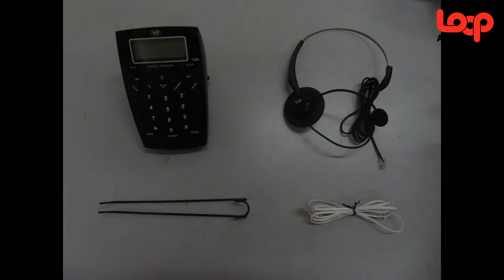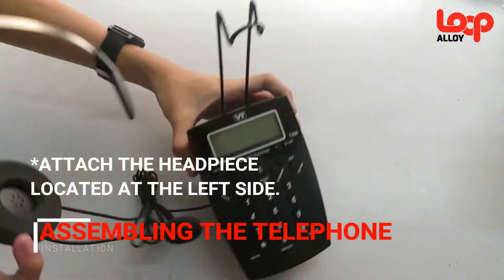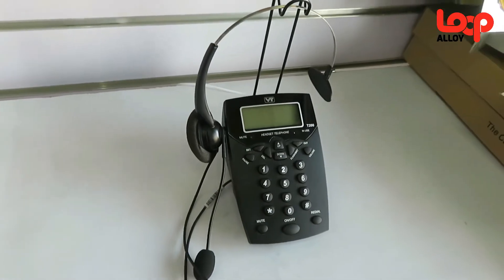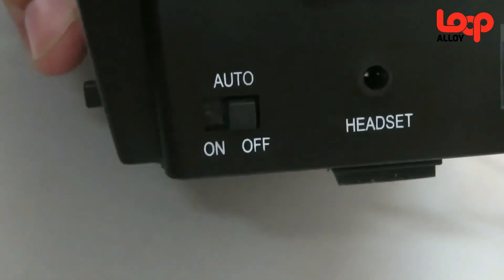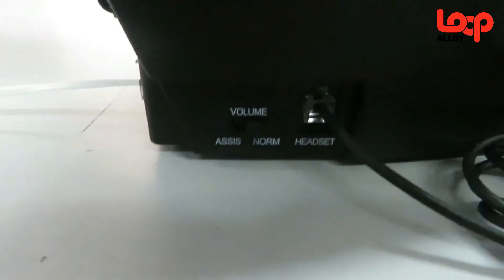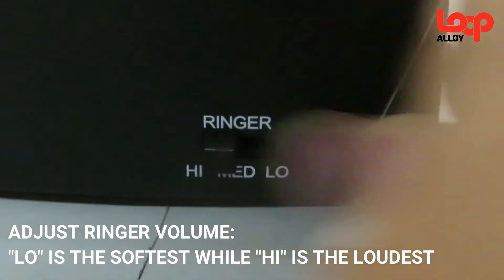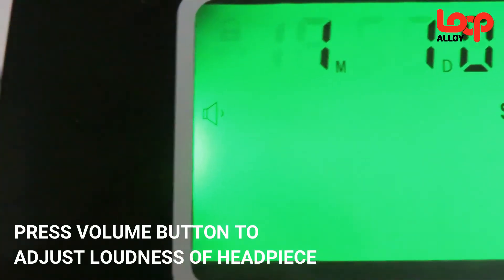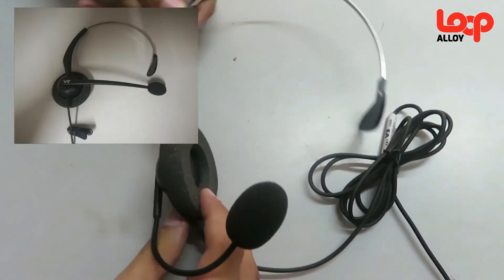VT Headset/ Dialer/ Telephone VT 2000NC T200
Introducing the VT Headset/ Dialer/ Telephone VT 2000NC T200!